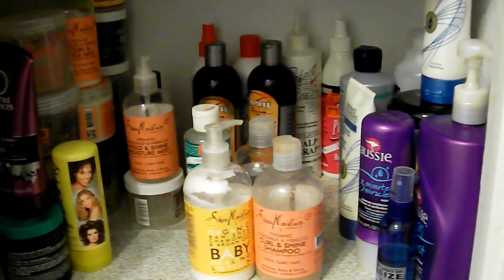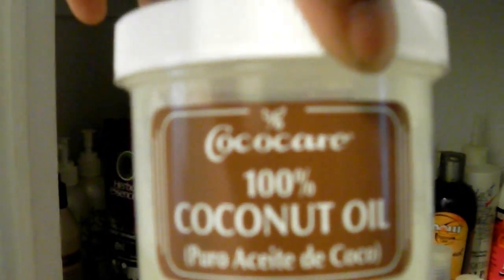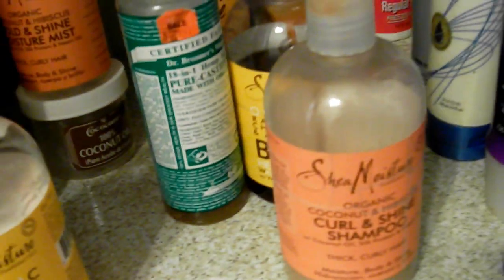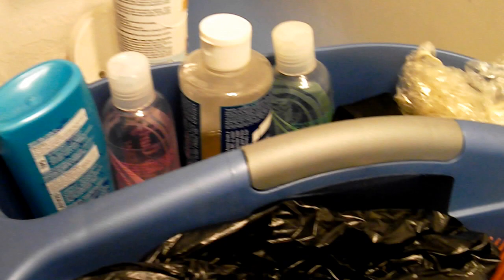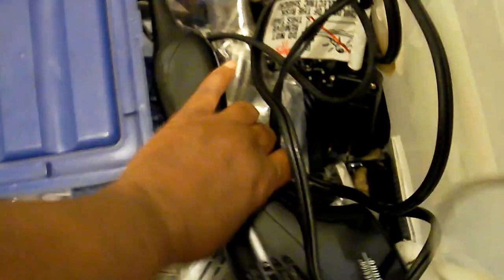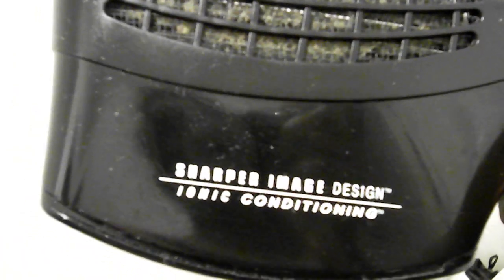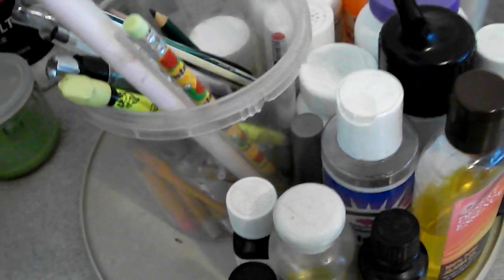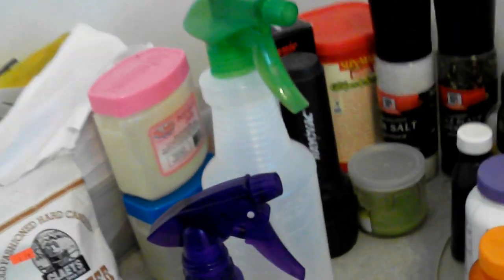Toyaboo2's What's In My Hair Cabinet? TAG!!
YOU'RE IT!

Hey Guys,
a tag that Toyaboo2 started, Where u show where u store your hair products and accessories.I thought it was fun, and I did it. as well, it's good to see how others store their products and accessories! I might learn a tip or 2. Haha  If you like to do it, and care to share please do a video response to me or Toyaboo2. I will put the link to her channel here: